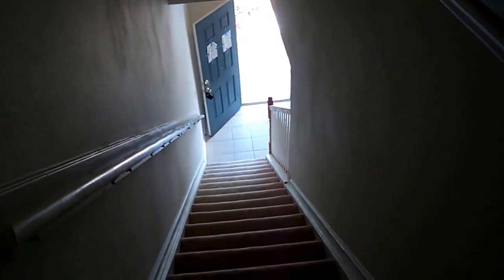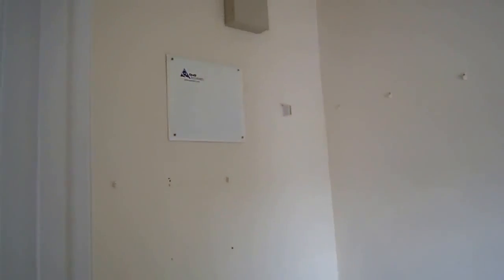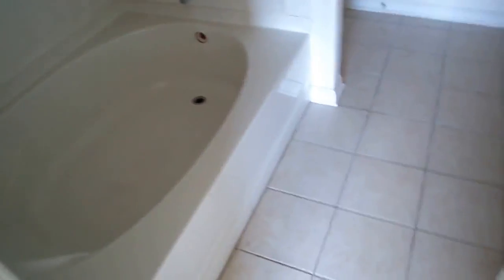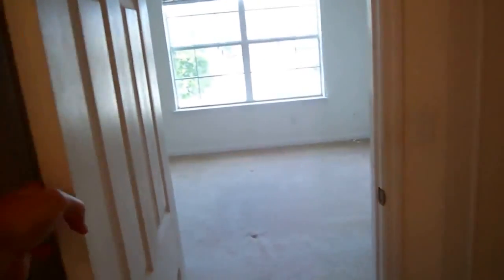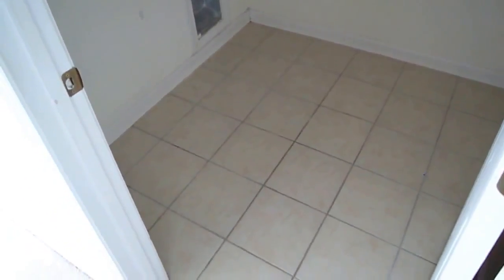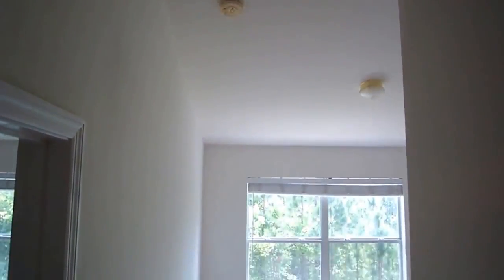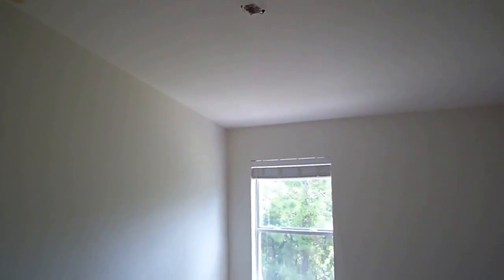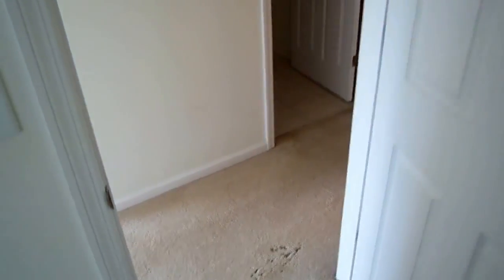Sandstone- Upper Level